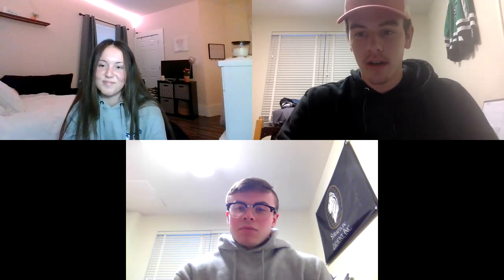Using Effective Language: Michael Houlihan, Madelyn Vegder, Jon Herrick